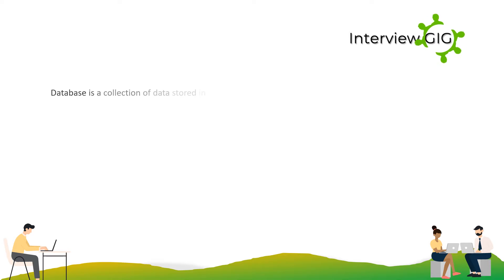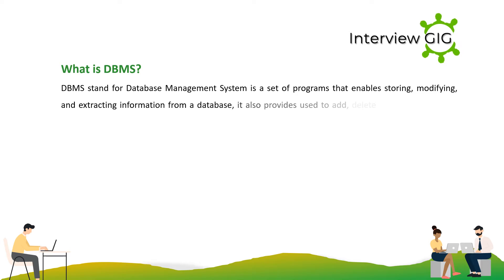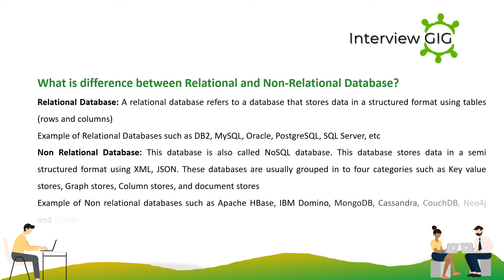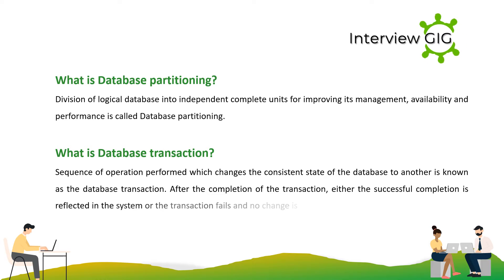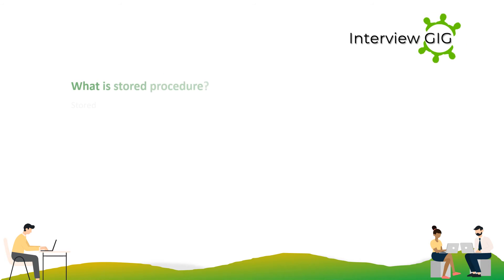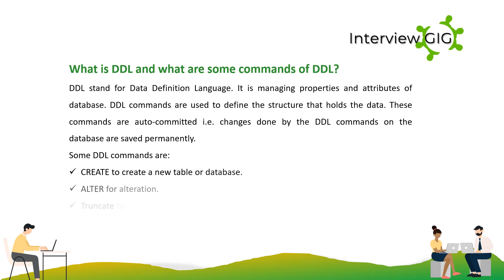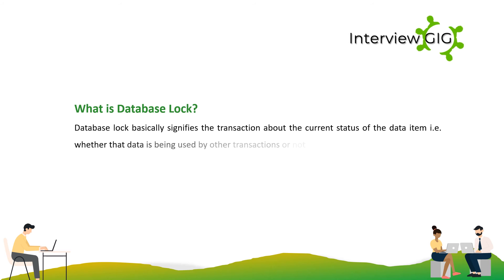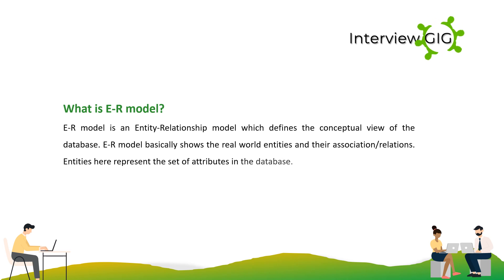Database Interview Questions and Answers| Basics of Database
We've Prepared Top Most Asked  Database  New updated interview Questions and Answers for beginners and Experienced. These are most common and frequently asked Database interview Questions which you are bound to face in SQL or Database related job interviews.